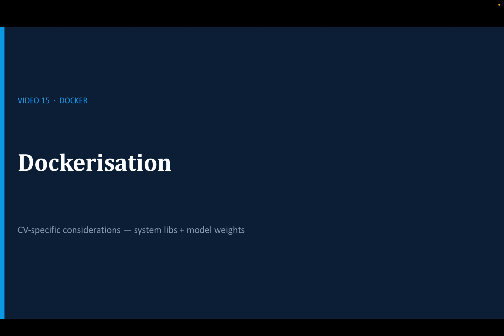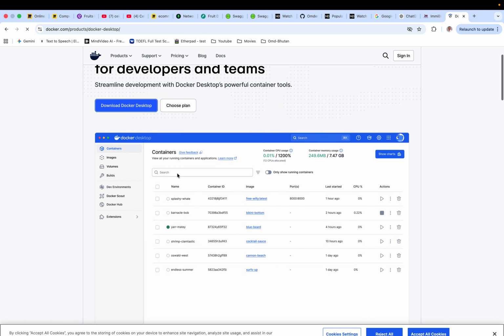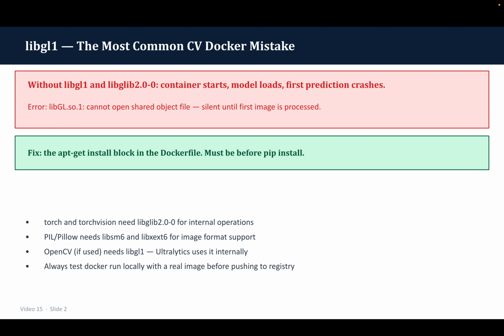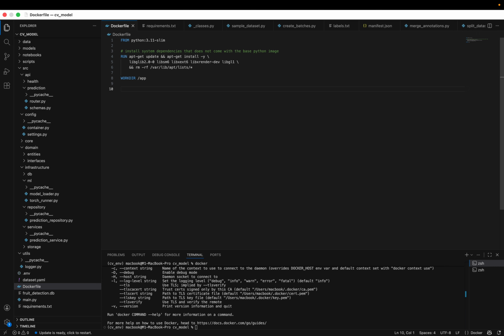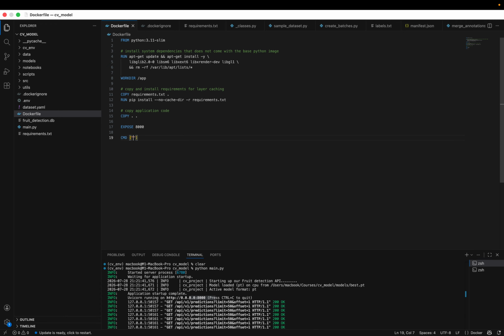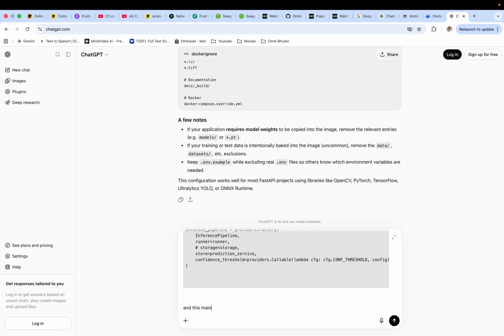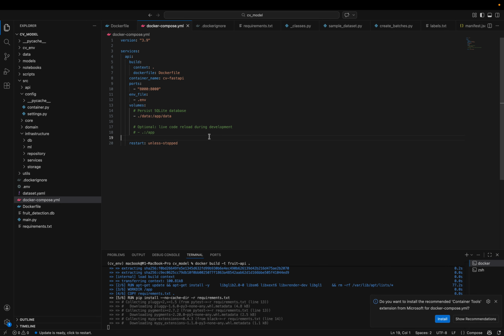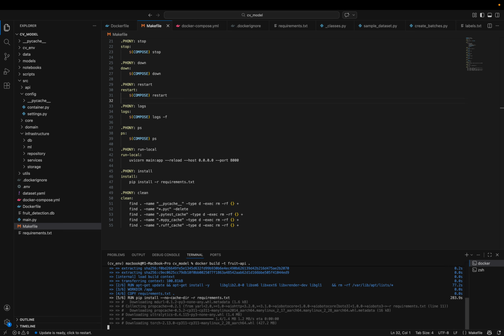How to Dockerize a Computer Vision FastAPI App (No Crashing)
CV applications need additional system libraries that the python:3.11-slim image omits — libgl1, libglib2.0-0, libsm6. Without them the container crashes on the first prediction with a cryptic libGL error. We write the Dockerfile, explain why requirements are copied before code for layer caching.

00:00 - Introduction & Why Dockerization Matters
01:05 - System Architecture & Dependency Mismatch Issues
02:35 - Containerizing FastAPI, Dependencies & SQLite
03:00 - Docker Desktop Setup & Verification
04:00 - Critical Linux System Dependencies for Computer Vision (OpenCV & PyTorch)
05:45 - Writing the Dockerfile: Python Base Image & apt-get Packages
07:50 - Setting Up Working Directory & Layer Caching
08:25 - Installing Python Requirements & Code Copying
09:50 - Port Exposure & Entry Point Command
10:45 - Configuring .dockerignore for ML Projects
11:45 - Building the Initial Docker Image
12:20 - Docker Compose Setup for Persistent SQLite Storage
15:45 - Creating the Makefile for Streamlined CLI Automation
17:45 - Key Takeaways, Deployment Overview & What's Coming Next